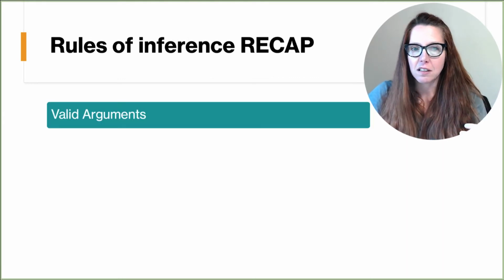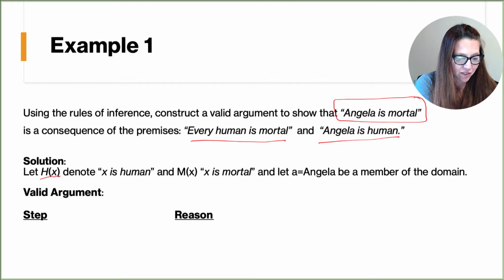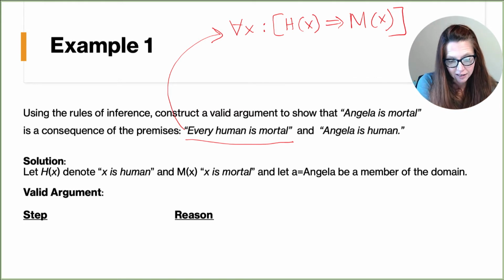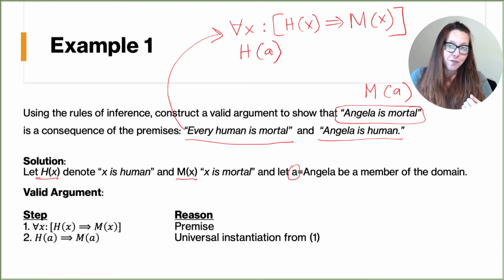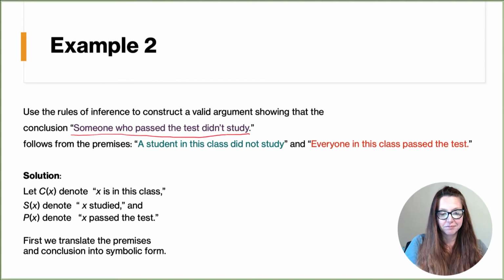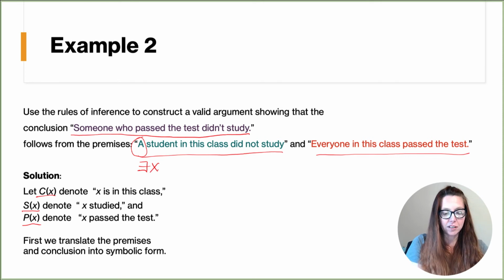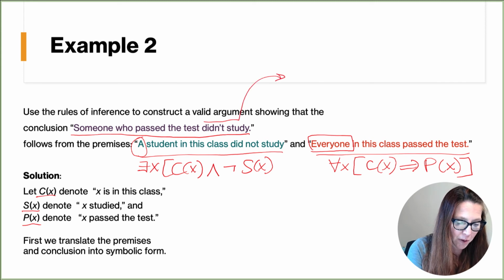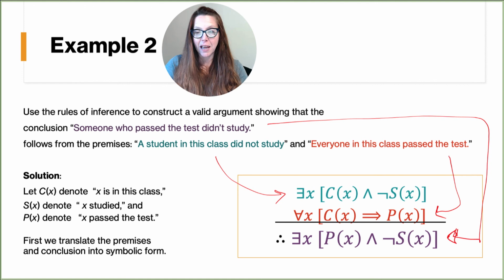Topic 9.1 - Methods of proof